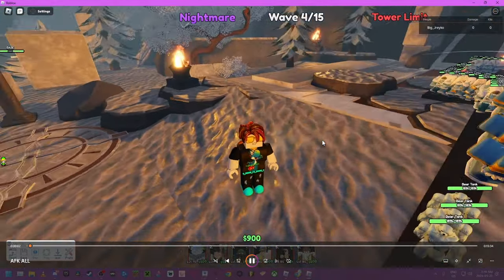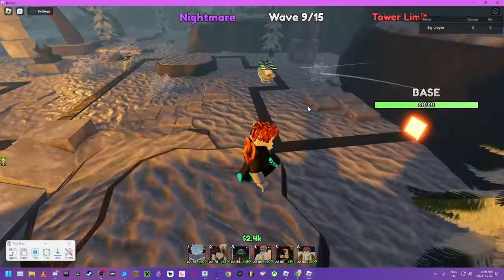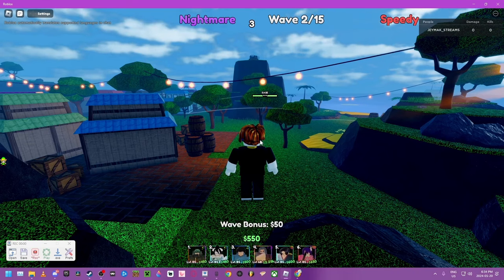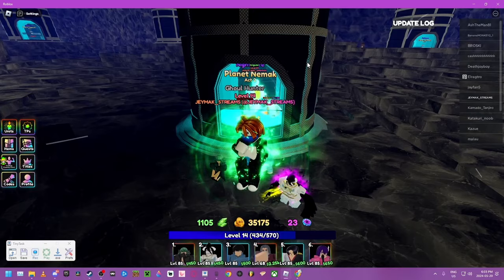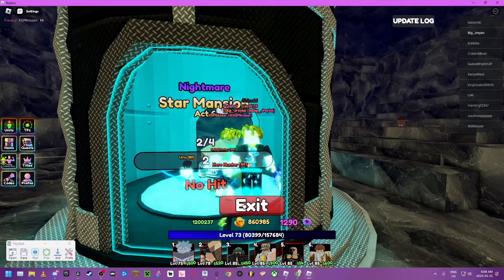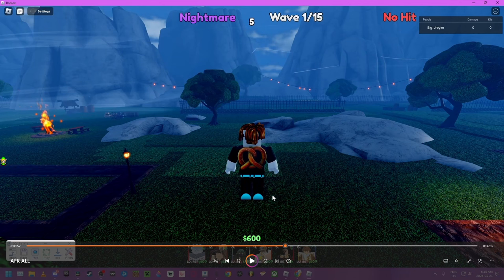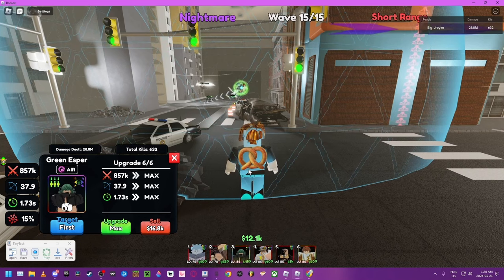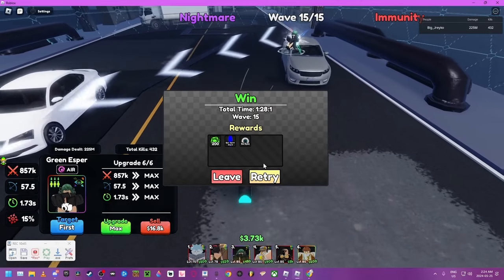EZ AFK EVERY CHALLENGE AND STORY WITH 1 UNIT Rerolls And Secrets 4 Life | Anime Last Stand | Roblox